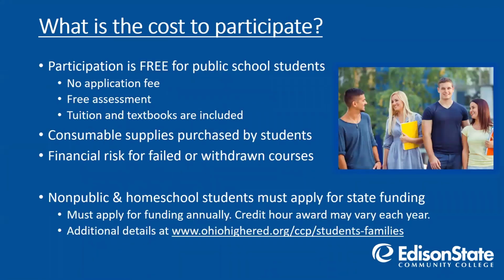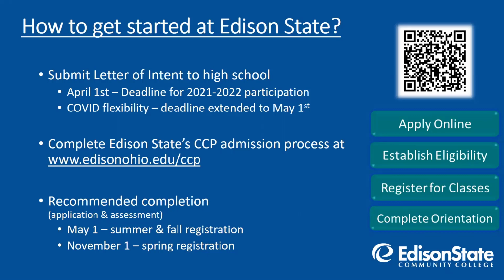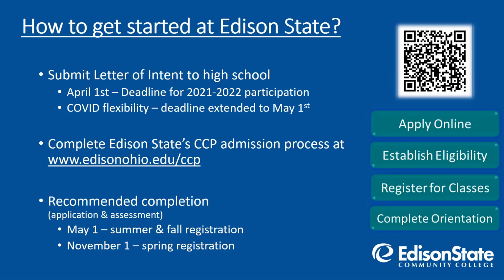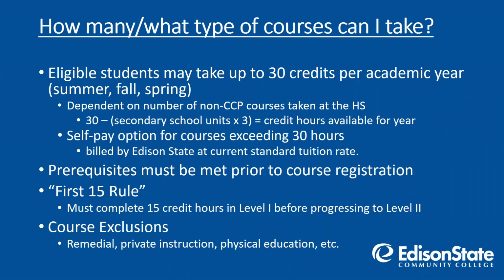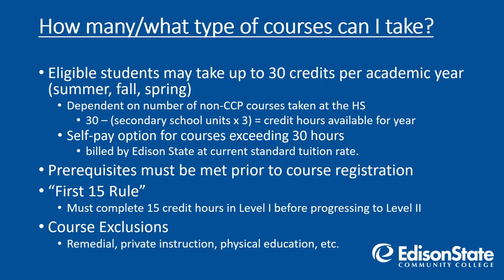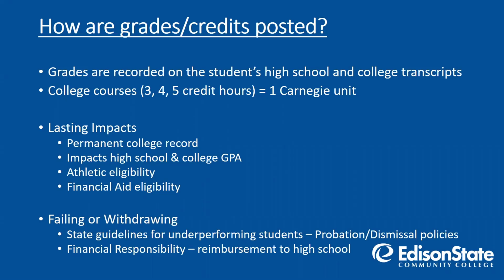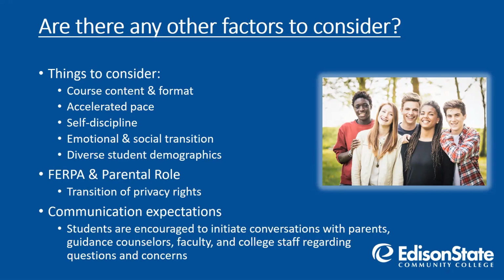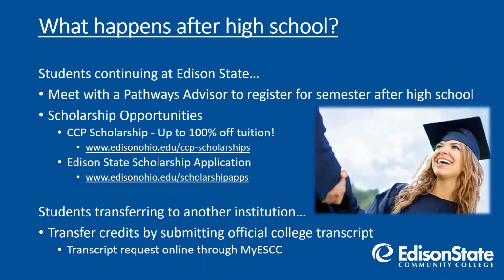What is College Credit Plus?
What is the College Credit Plus program? Find out now.